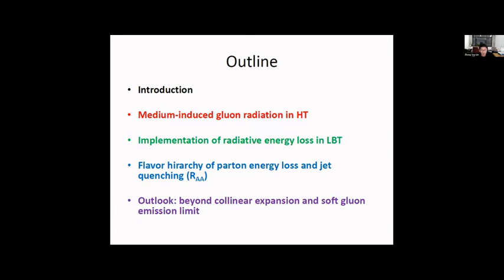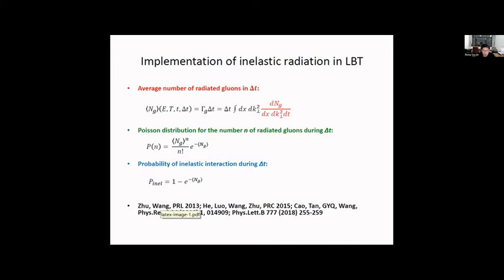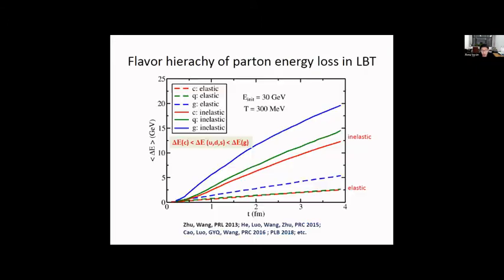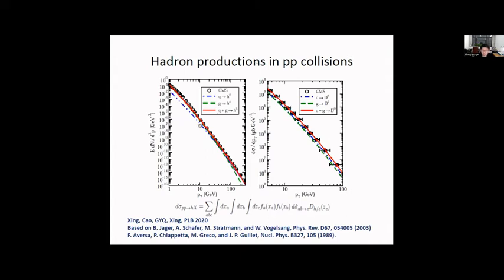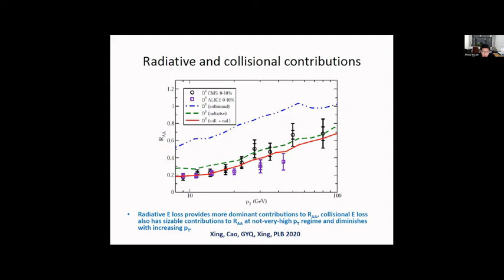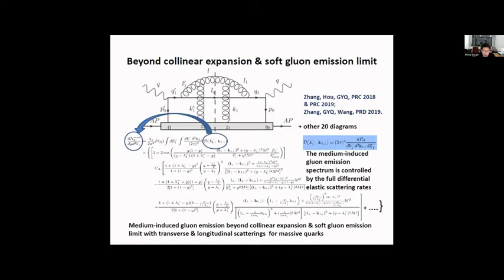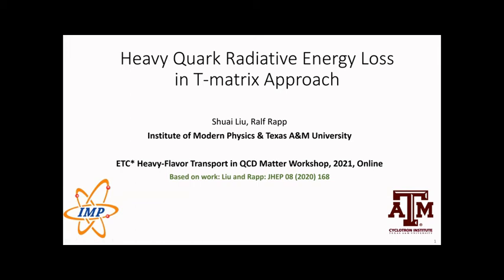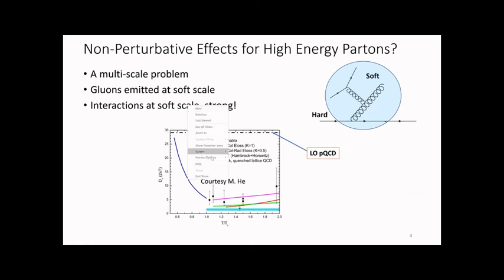Heavy-Flavor Transport in QCD Matter, April 29, part 1